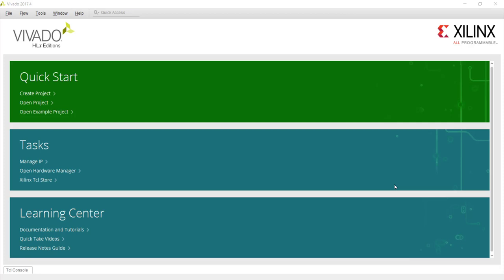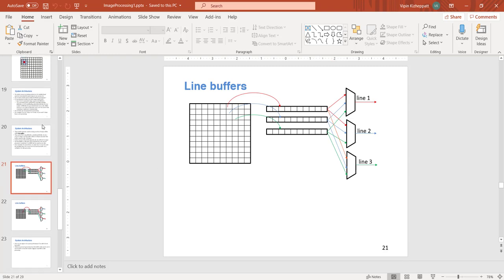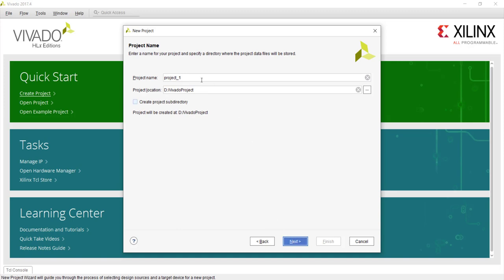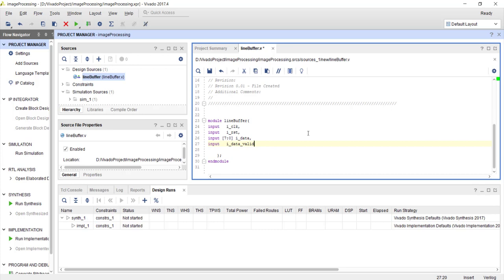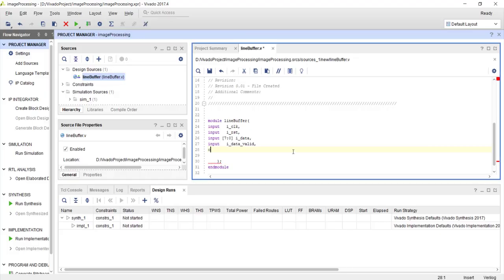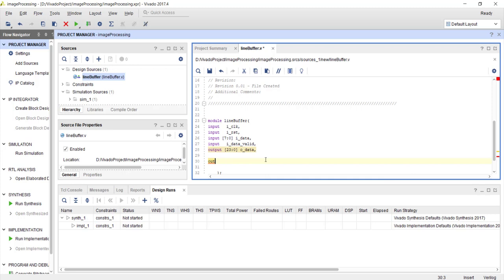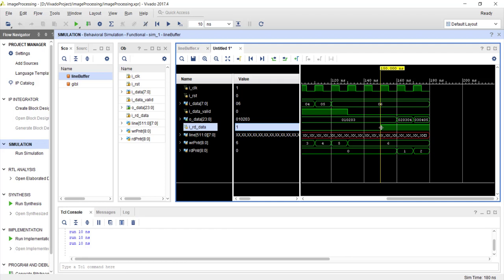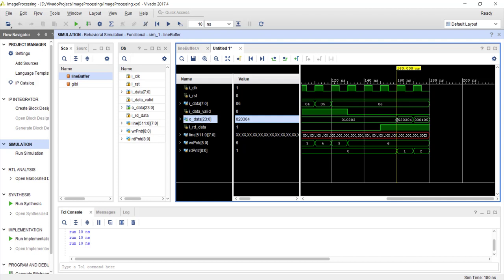Image Processing on Zynq (FPGAs) : Part 2 Design of Line buffer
In this tutorial we discuss the design of a line buffer
Source code